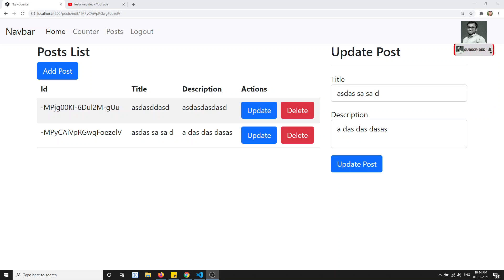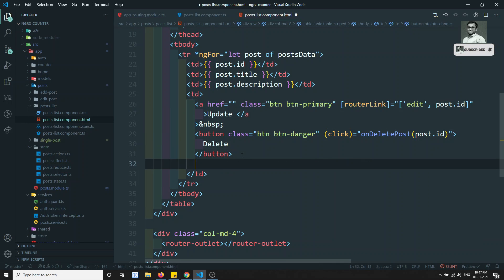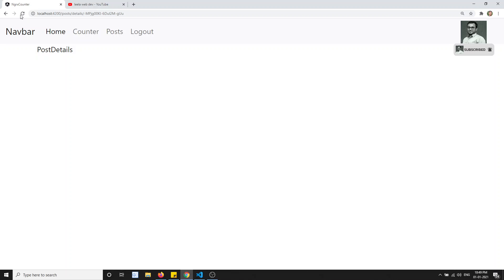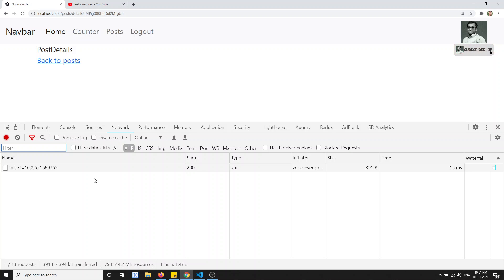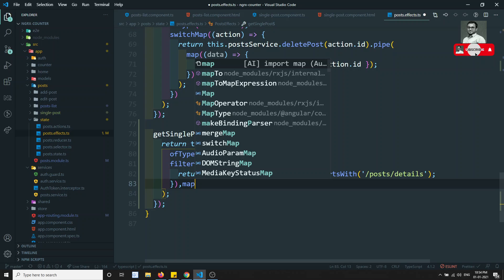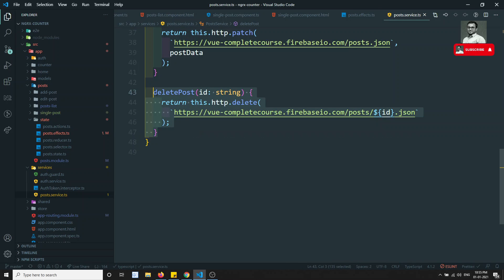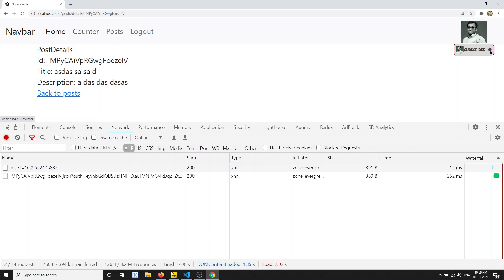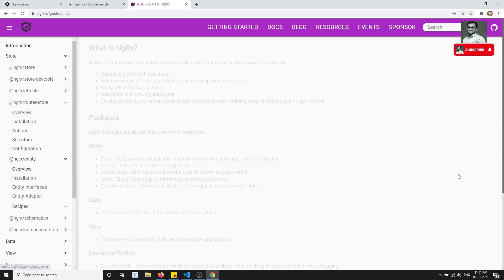44. Using Ngrx Router Store in the Effects to get the posts data in Ngrx Angular Application.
Hi Friends
In this video we will see how to use the ngrx router store in the Effects to get the posts data from the backend service in the Ngrx Angular Application.